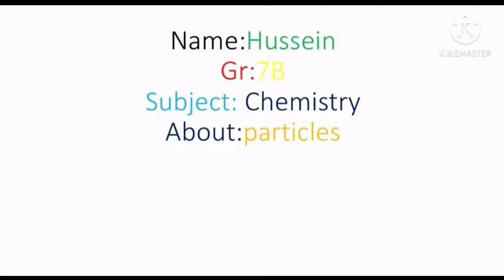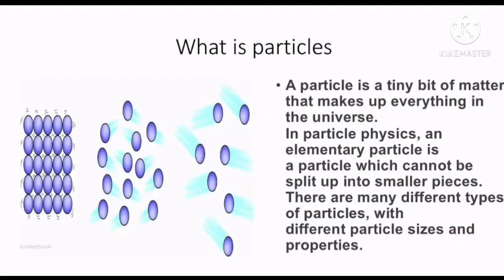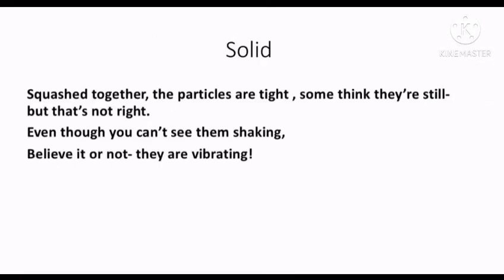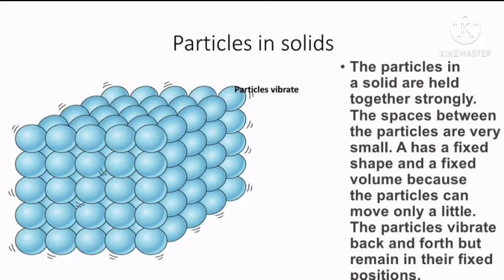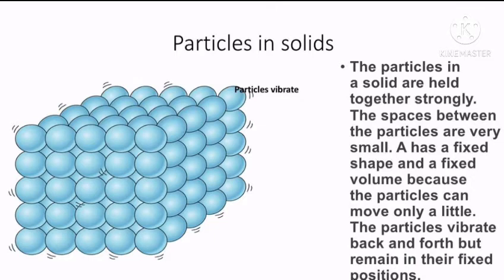Define Particles in Matter Solids Liquids Gases. Hussein Chemistry